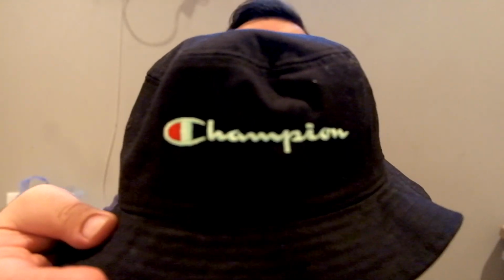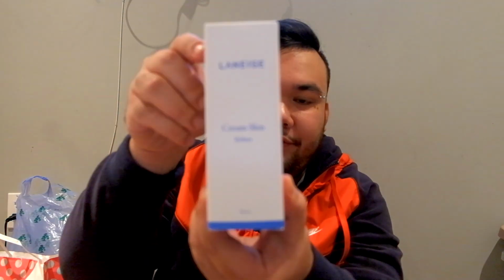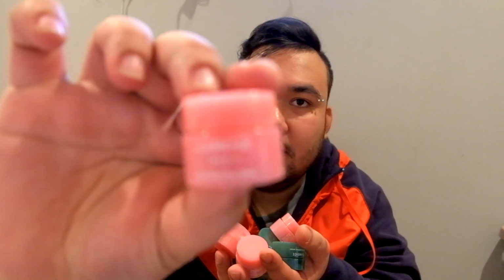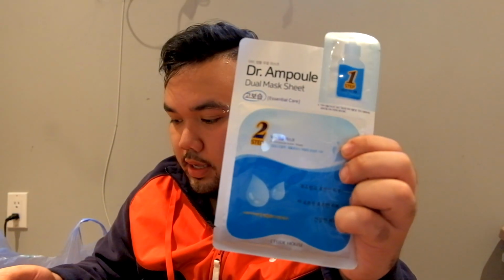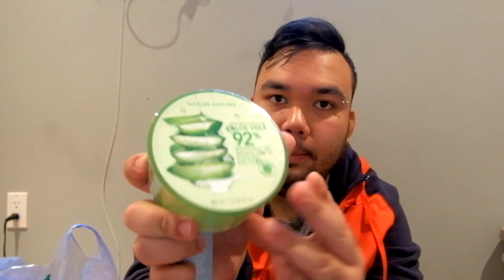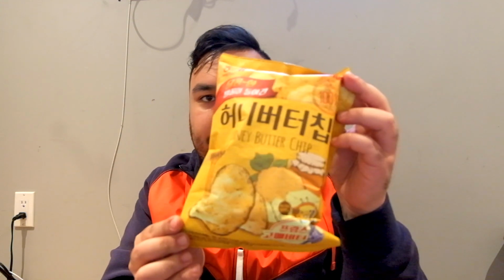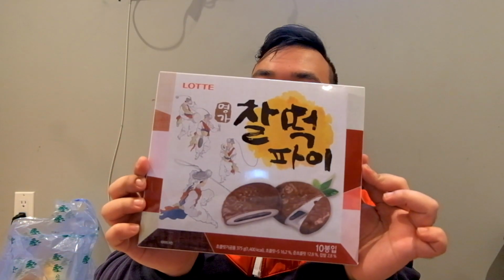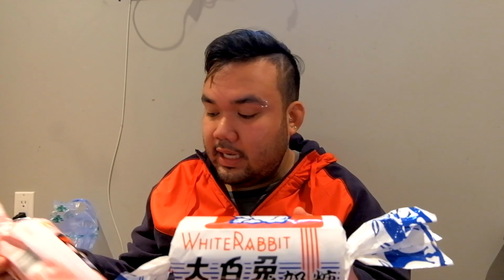KOREA HAUL | Vlog # 1 - Harold Dave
An aspiring Filipino YouTuber based on Toronto, Canada 🇨🇦

My short haul from South Korea & pasalubong from my BFFs

Prices:
Laneige Cream Skin Toner & Moisturizer - 48,000 KRW / 2,100 PHP (Buy 1 take 1)
Etude Masks - 35,000 KRW / 1,500 PHP (20 masks)
Etude Eye Collage Patch - 10,000 KRW / 430 PHP (20 packs)
White Rabbit Candy - 11 CAD / 425 PHP (For both flavors)

Hope you liked my South Korea Haul!